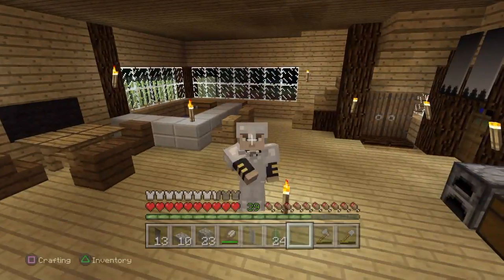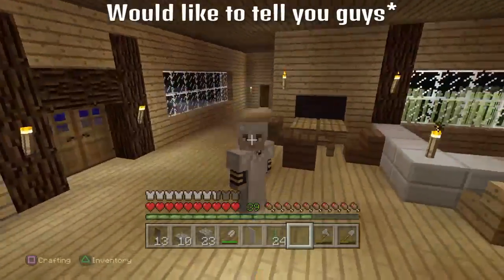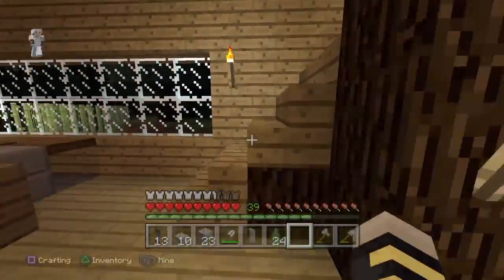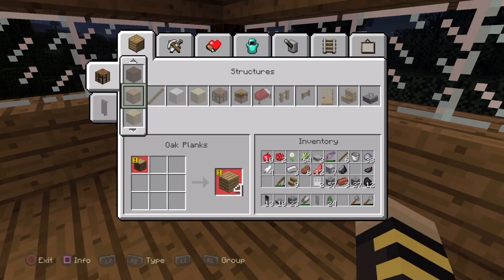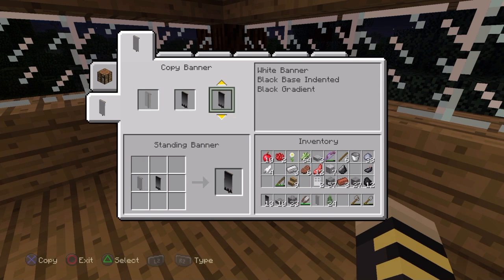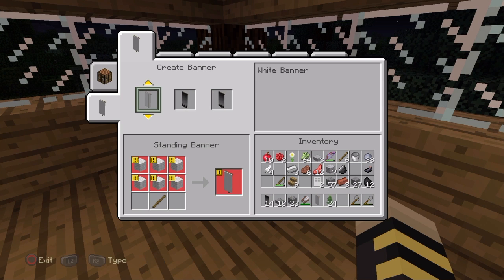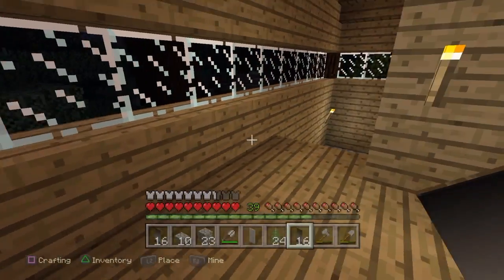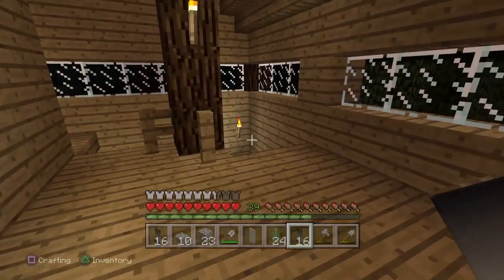Minecraft PS and Xbox: how to get Infinite Banners!!!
Infinite Banners to all!